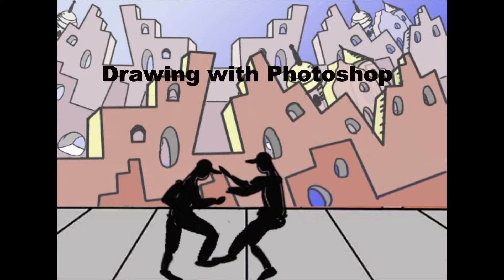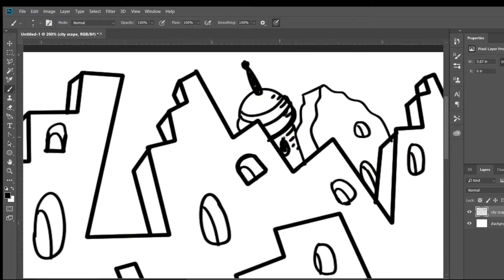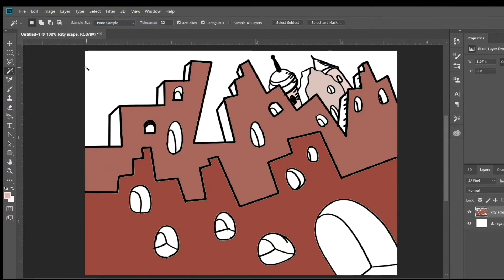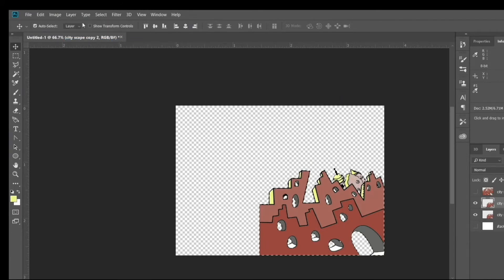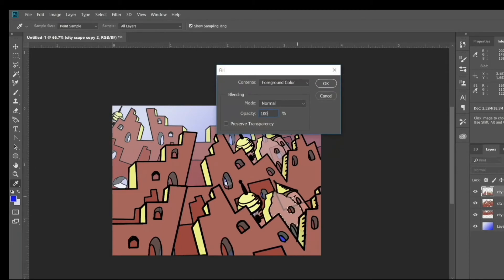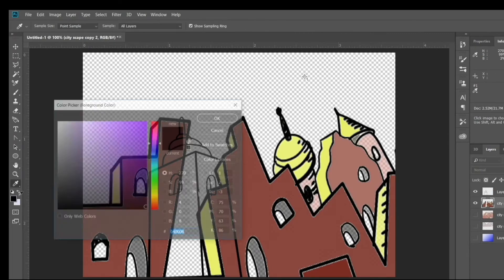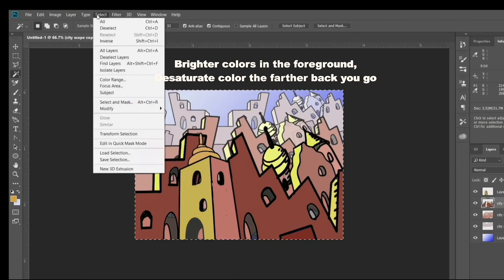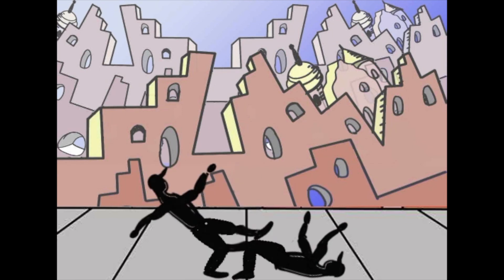Photoshop Tutorial: Drawing with Adobe Photoshop Tips & Shortcuts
Does using Adobe Photoshop intimidate you? With so many tools and drop down menus, where do you even start? Do those books make your eyes glaze over? Did you think you were the only one? Tutorials need to be more engaging!  You'll want to pause  the tutorial frequently as you play with Photoshop. Replay pause and rewind. That's totally okay! Even if you think you know Photoshop,  I'll give you new shortcuts. 11 minutes from now you'll be creating like a digital native. Please leave questions in the comments and I'll try to respond right away.